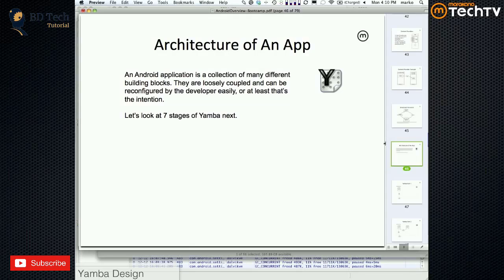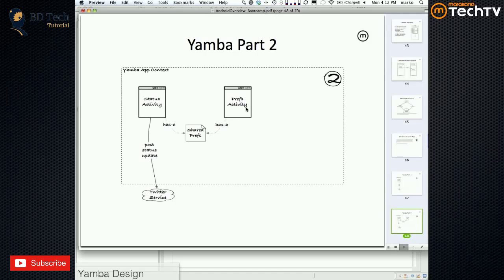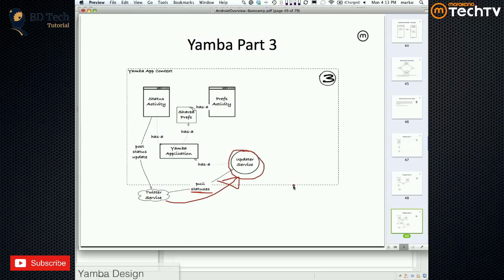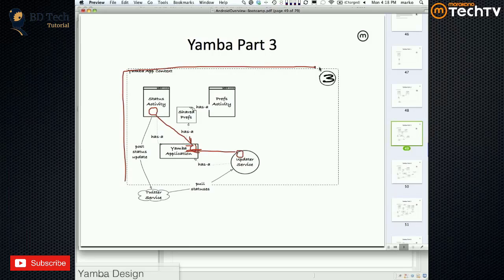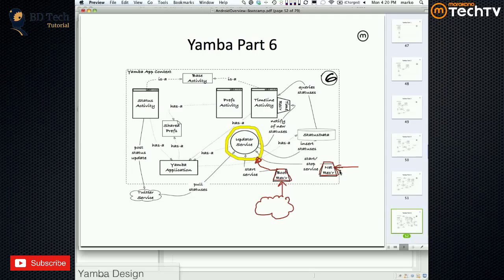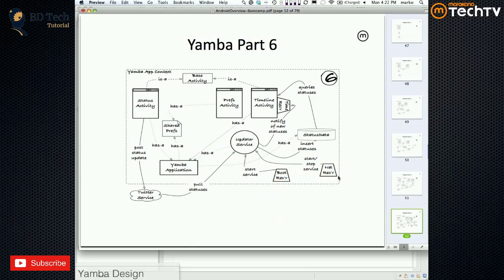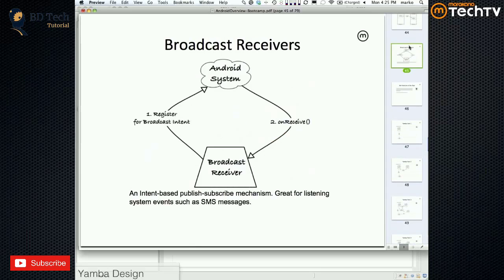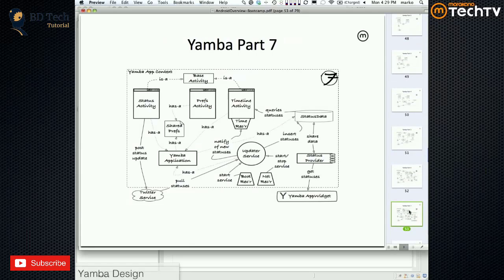Android developer tutorial for beginners Android bootcamp 2022 Android tutorials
Learn how to develop an android app from scratch in this full course for beginners. In this Android App Development tutorial, we will learn how to make beautiful android applications from scratch in English. This Android tutorial in English will teach you how to make Android apps that sell from scratch. We will learn to make apps and publish them to the play store in 2022. We will learn how to make money from our android application through various means. I will also share some of my personal secrets techniques for making money online using Android Applications.

Welcome to the "BD Tech" channel!

I share things about – Graphics Design, Digital marketing tutorial, Web Development, Make Money Online, Adobe illustrator tutorial, Adobe photoshop Tutorial, android app development, Video editing, Animation Tutorial, YouTube tips, software development, Video making guidelines, Android Tips, YouTube education,  YouTube updates, and full guides for Content Creators.

Sakib Hossain delivers all the Youtube Bangla Tutorials in this Youtube Channel "BD Tech".